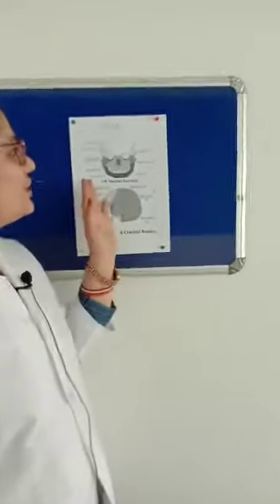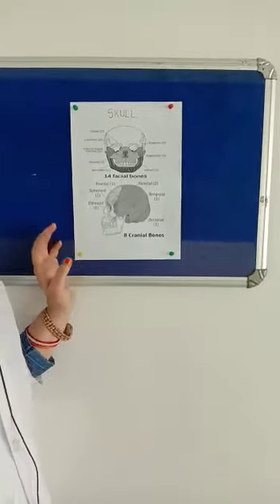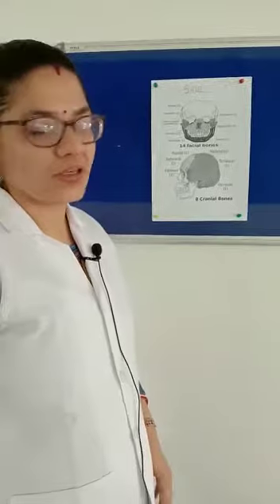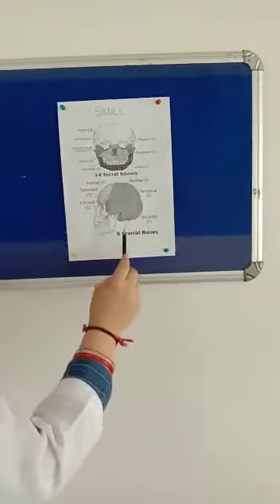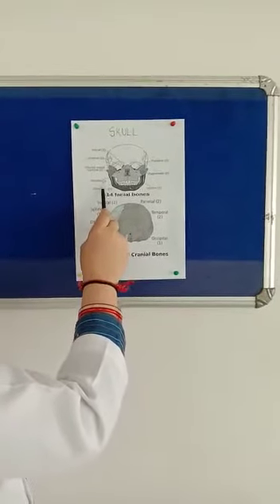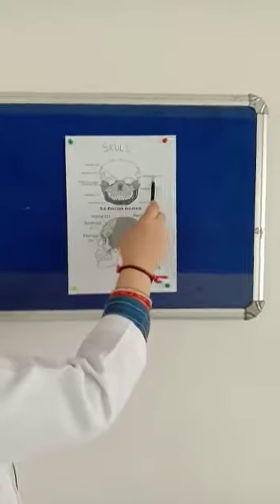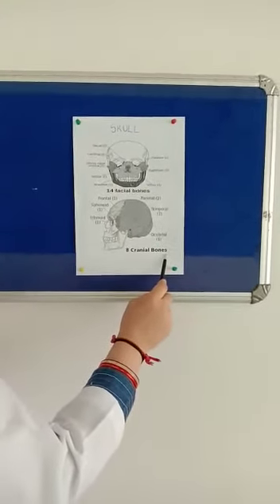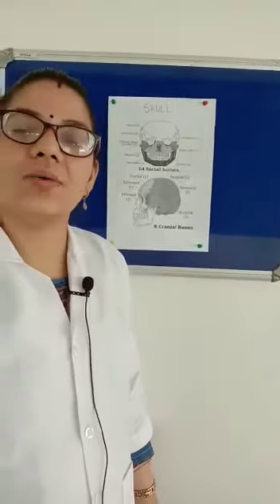Skull model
Skull is a bony part which protects brain